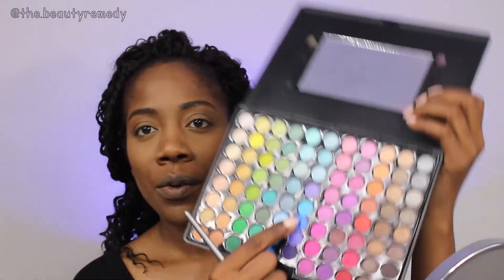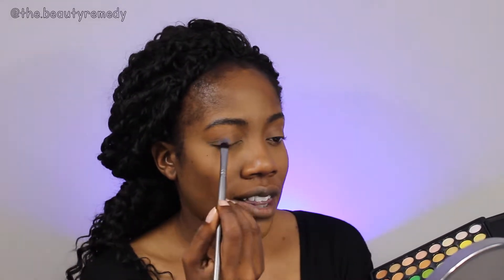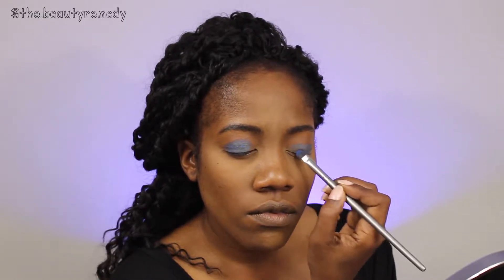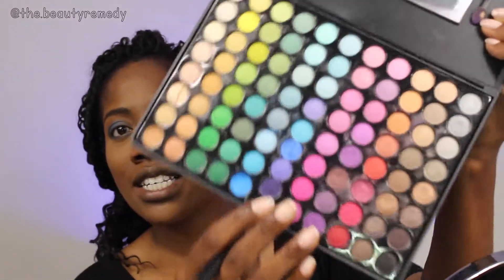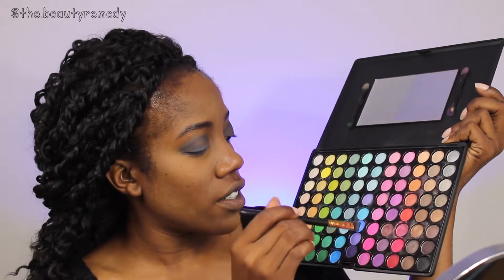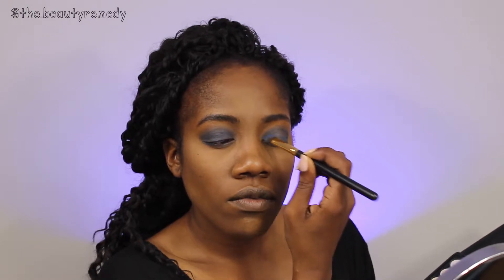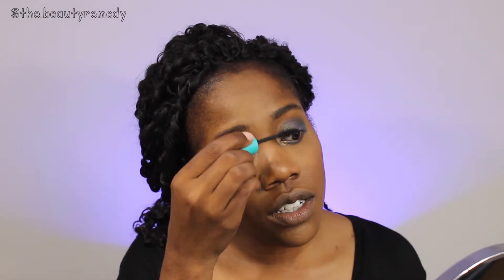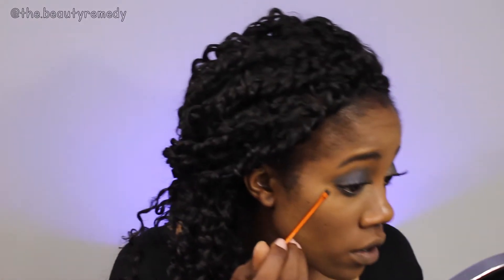BLUE + GOLD SUMMER EVENING MAKEUP TUTORIAL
Summer is on the way out, and I wanted to do a smokey eye that is perfect for summer evenings. Hope you enjoy! All products and social medias listed below. Be sure to check out the blog post that goes with this look!

Products:
MAC Studio Fix Concealer- NC50
Maybelline FitMe Foundation- 355 Coconut
Maybelline FitMe Concealer- 30 Cafe
SACHA Buttercup Setting Powder
MAC Lipliner- Chestnut, Cork
Maybelline Mega Plush Volum' Express Mascara- Blackest Black
BH Cosmetics Glamorous Blush Palette
Dose of Colors Lipstick- Angelic
Coastal Scents Original 88 Color Eyeshadow Palette
ColourPop Super Shock Shadow- Blaze
NYX Lashes- On the Fringe
Sephora Collection Moonshadow Trio No6- Meteor Shower